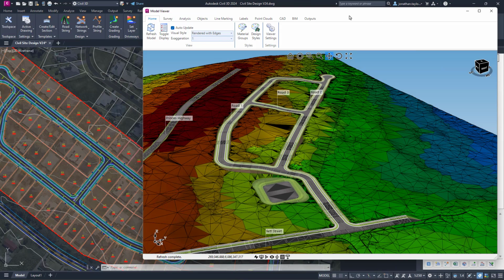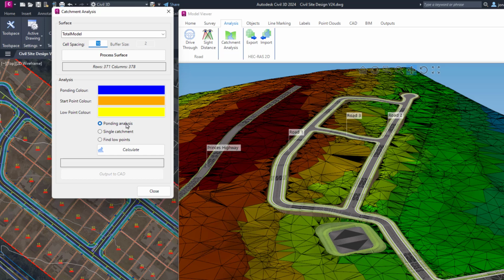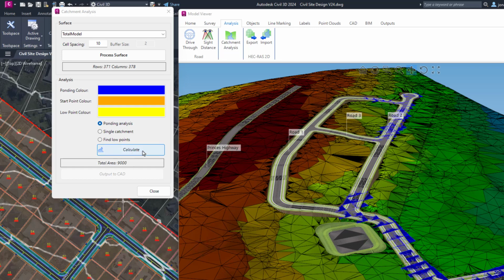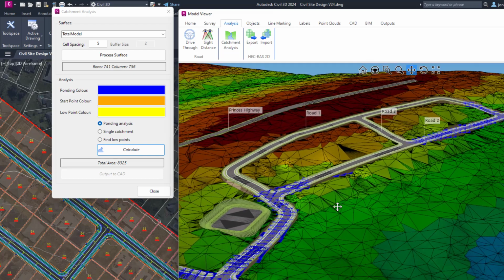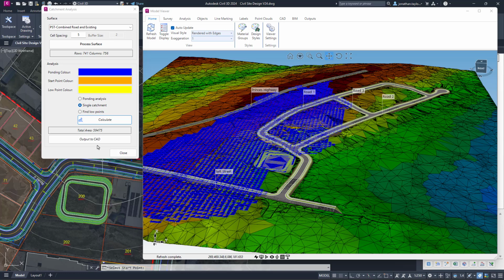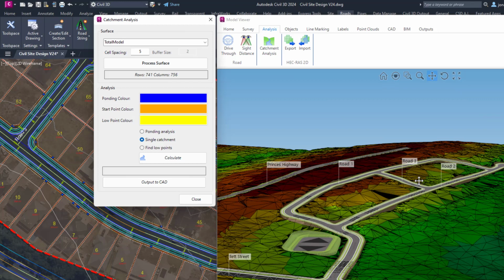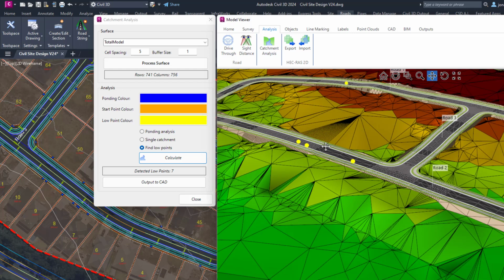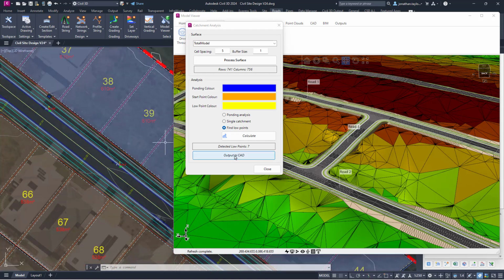Model Viewer | Catchment Analysis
Found in Model Viewer, the new Catchment Analysis tool has been developed to help users review surface and model data to analyse potential Ponding, Catchment areas and Low Points.

With this new technology users are able to quickly assess surfaces and models within the project and determine if surface flows will meet the design requirements.